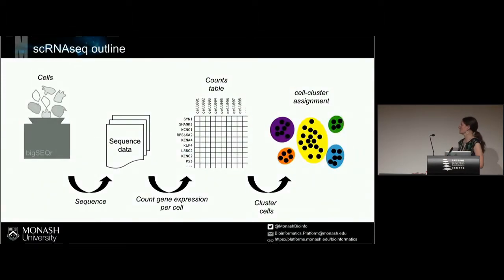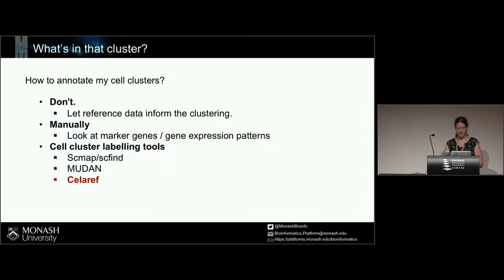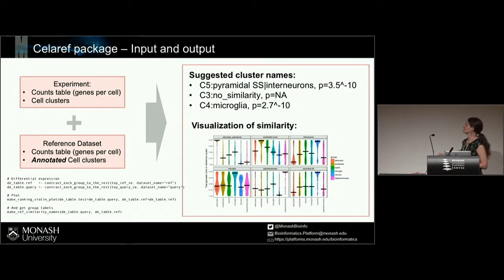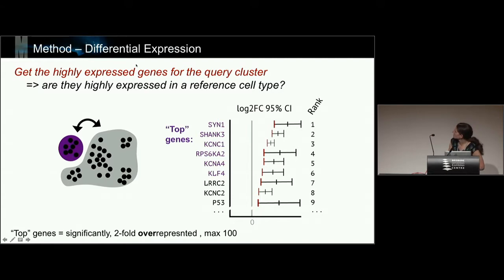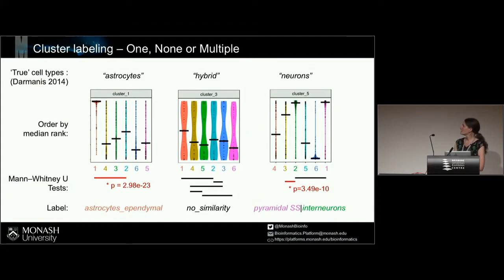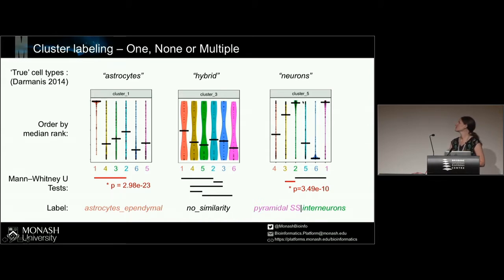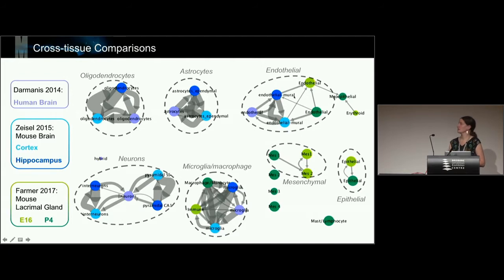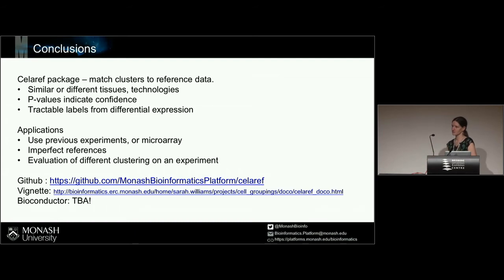Celaref: Annotating single-cell RNAseq clusters by similarity to reference datasets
Single-cell RNA sequencing (scRNAseq) is a way of measuring gene expression of many individual cells simultaneously, and is often used on samples which contain a mix of different cell types. In an scRNAseq analysis individual cells are typically clustered to group them by cell type. After clustering, identifying what type of cell is in each cluster (e.g. neurons) usually needs domain-specific knowledge of marker genes and function. The celaref package accepts pre-computed cell-clusters and aims to suggest cell-types for each cluster via similarity to reference datasets (scRNAseq experiments or microarrays) from similar samples. Briefly, within-dataset differential expression is calculated to identify the most enriched genes for each cluster, then their rankings are examined in reference datasets. Kolmogorov–Smirnov tests are used to decide if multiple matches should be reported. Initial experiments on brain, lacrimal gland and blood PBMC samples show sensible matching between similar cell types without overreaching on dissimilar cells. Celaref will be submitted to Bioconductor and is available